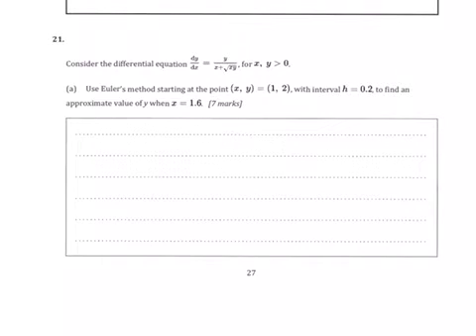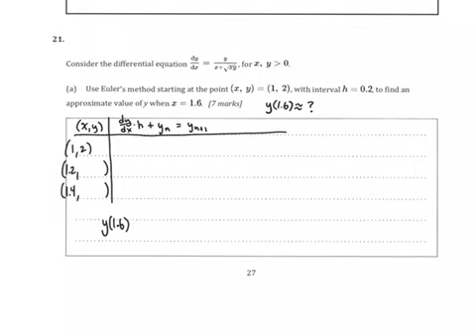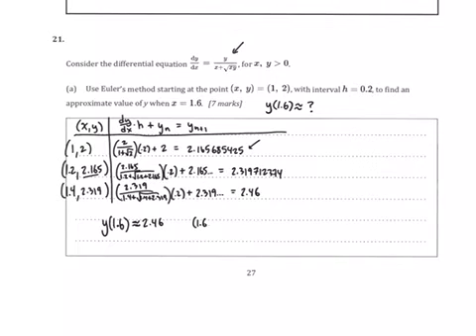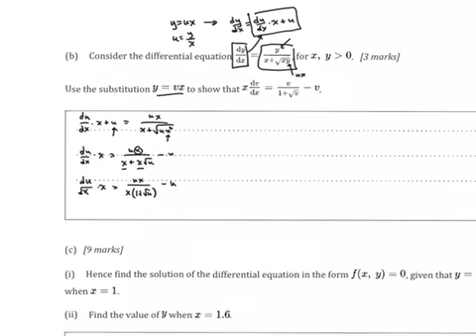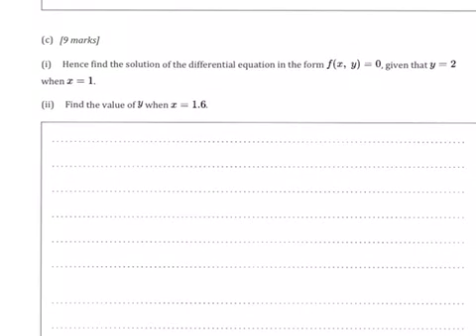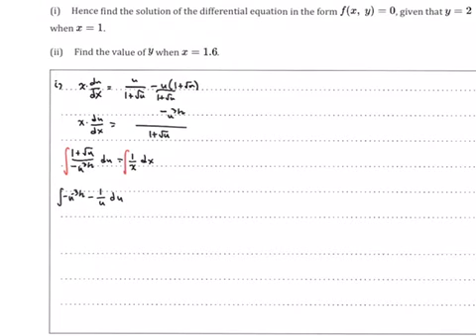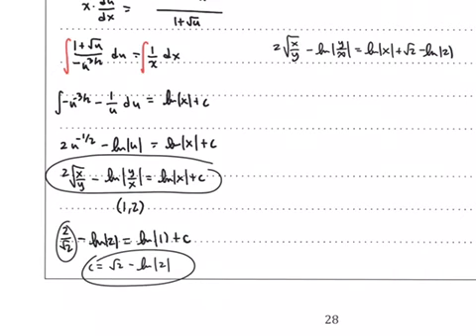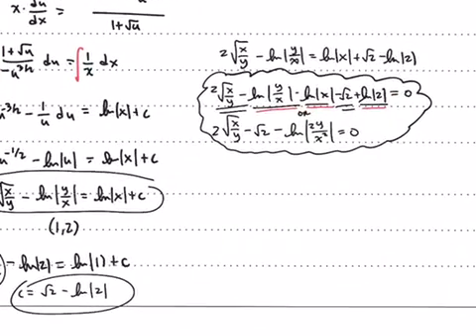IB Exam Prep Week #4 Problem 21